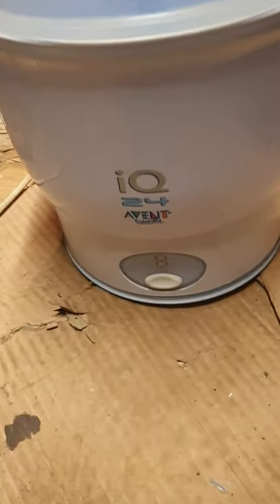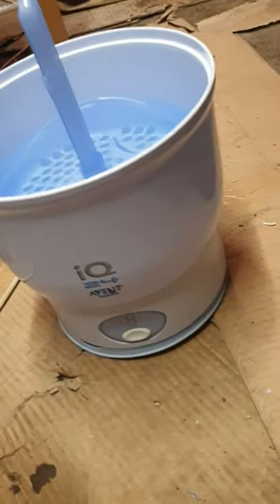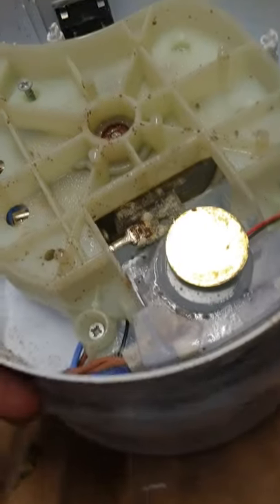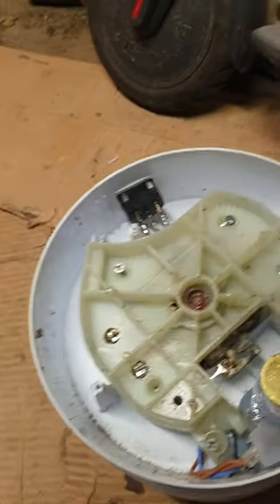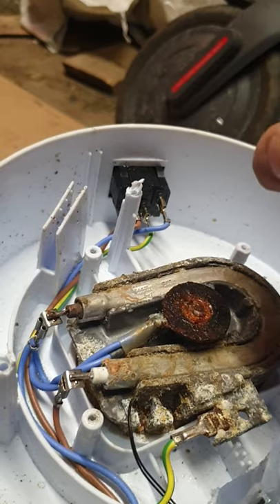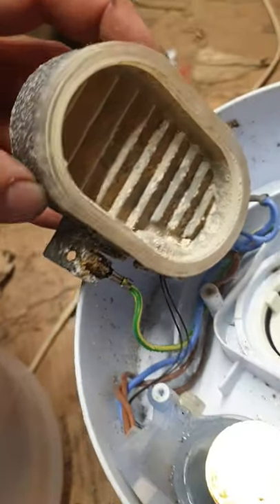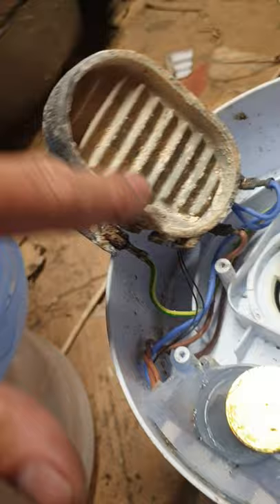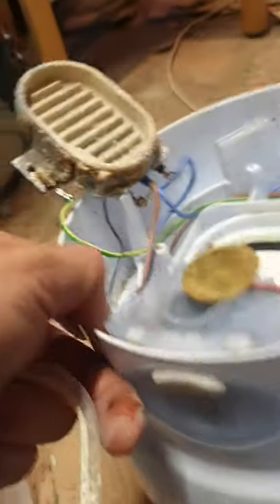Avent sterilizer iq20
Avent sterilizer leakage, water leakage avent iq20 , avent sterilizer open